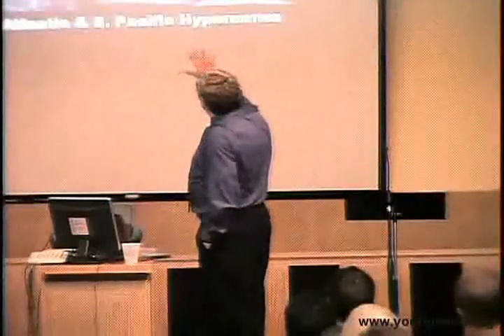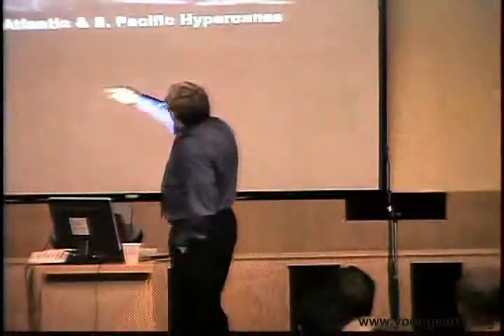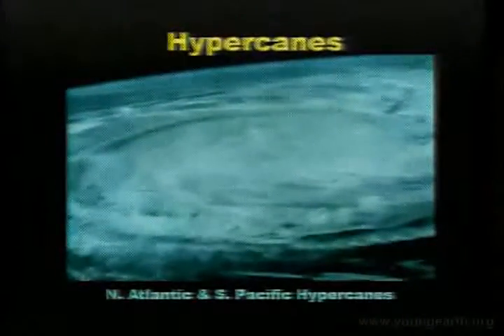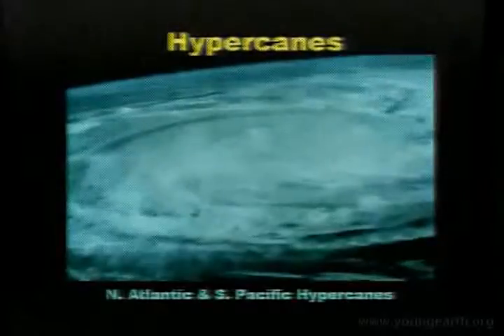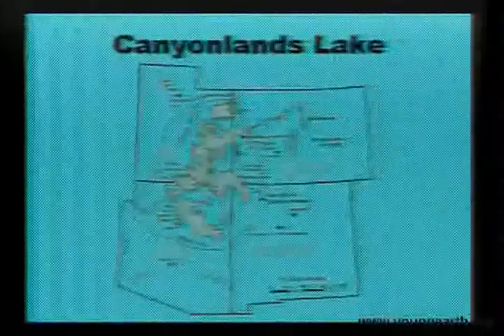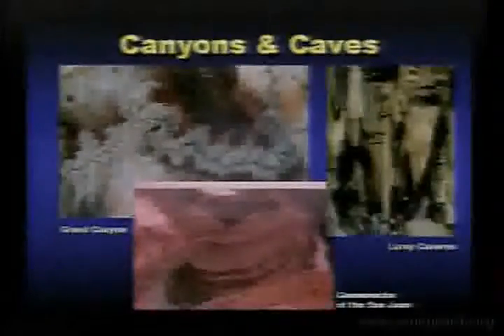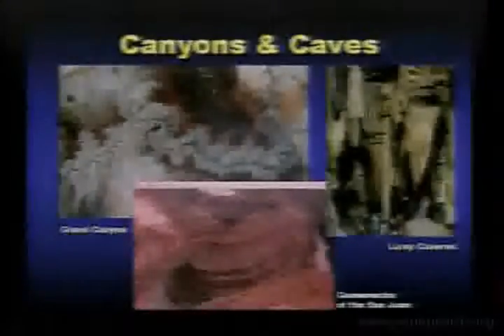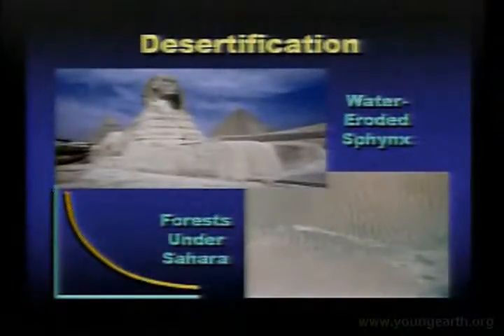Post Flood Period Part 03